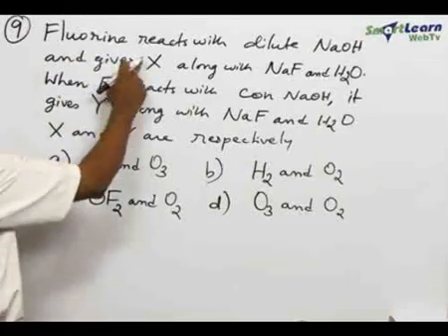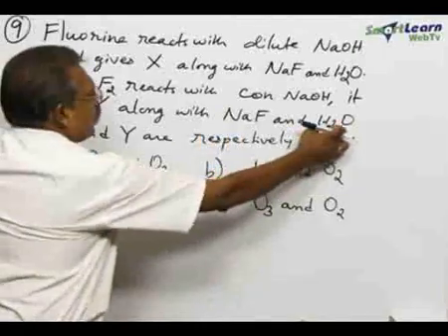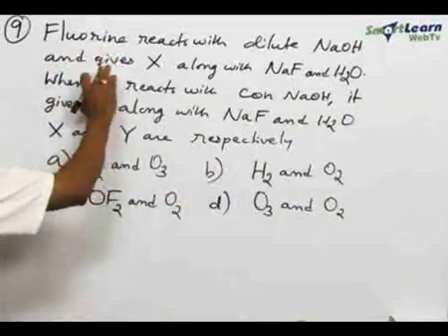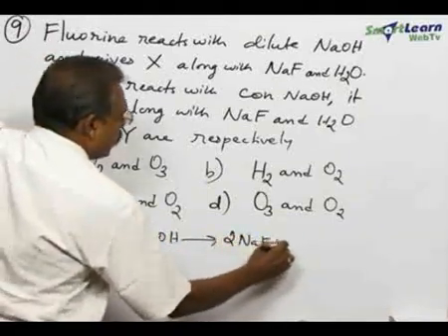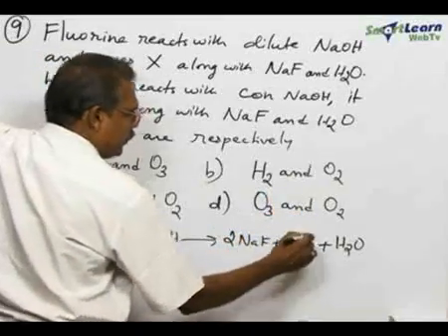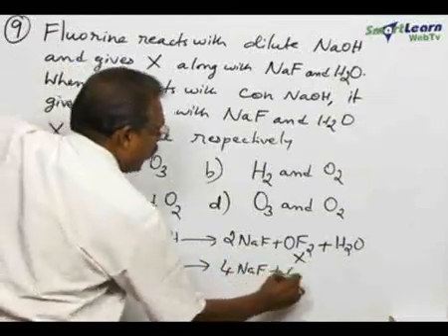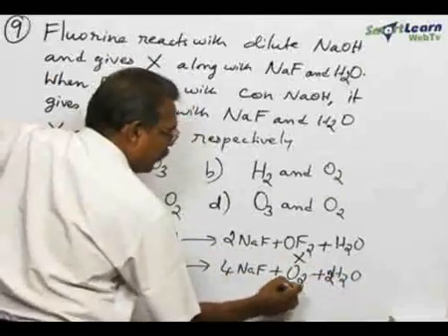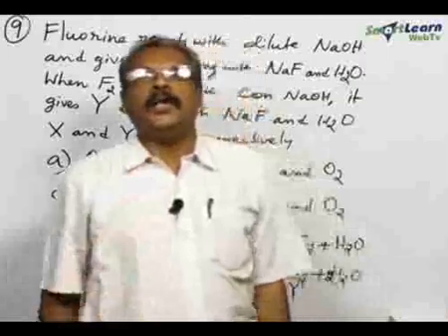s-Block elements - Concept Builder 1